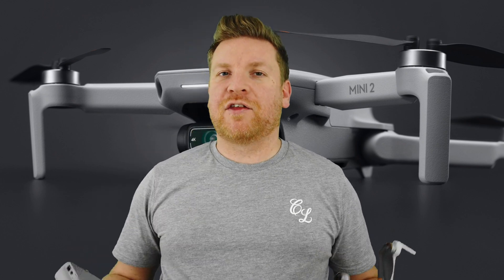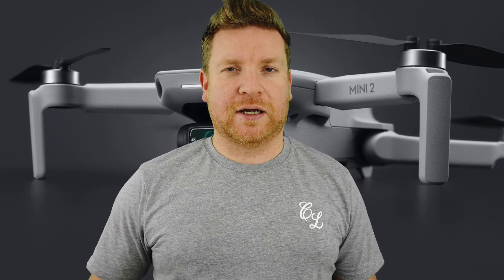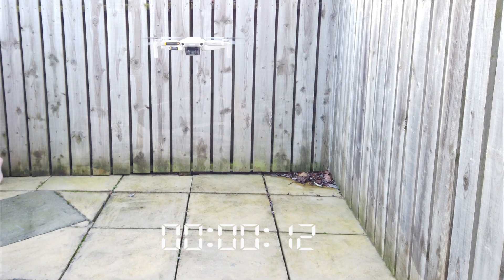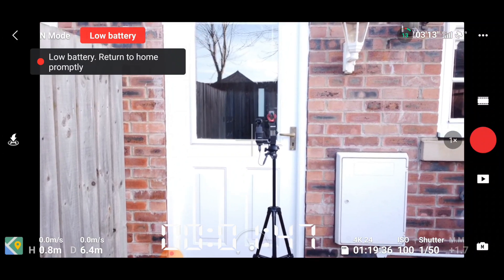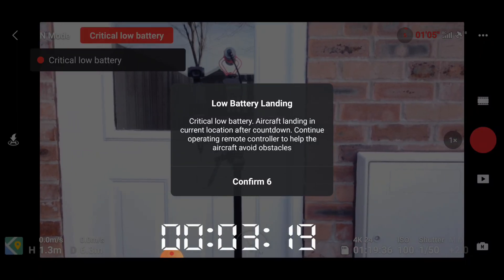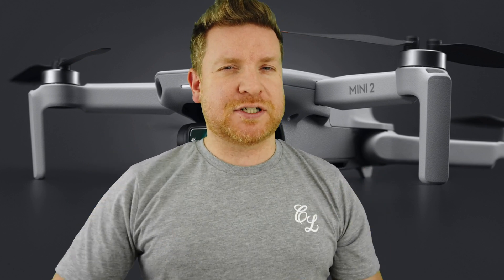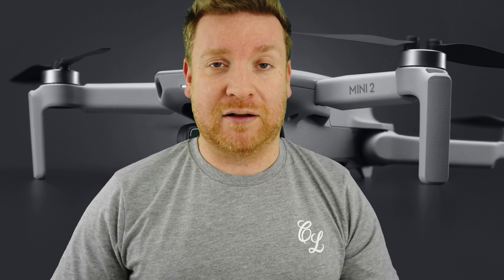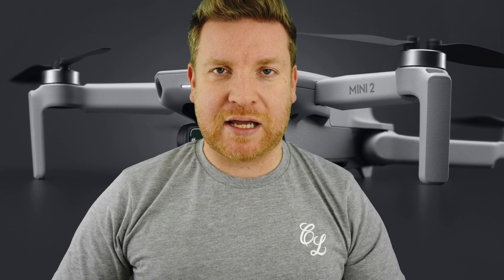DJI MINI 2 BATTERY TEST - WHAT HAPPENS AT 0% 🔋SECRET RESERVE?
So on some of my long range flight tests with the DJI Mini 2 I noticed that the mini 2 battery seems to deplete quite rapidly after 20% @pdtech4524 has explained this is a feature of the LiPo batteries, in this video I see how much flight time can be expected once you hit that 20% level -AND what happens when you get to ZERO!

THE MAVIC MINI IS STILL A GREAT CHOICE!

STARTRC LANDING PAD
DJI MINI 1 / 2 SANDISK SD CARD

DJI MAVIC MINI RANGE EXTENDERS : Parabolic
YAGI 2.4GHZ
YAGI 5.8GHZ

FILMED USING : DJI OSMO POCKET
MOVO VXR10GY
GREEN SCREEN KIT